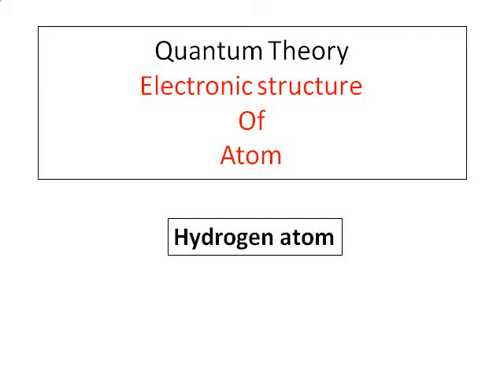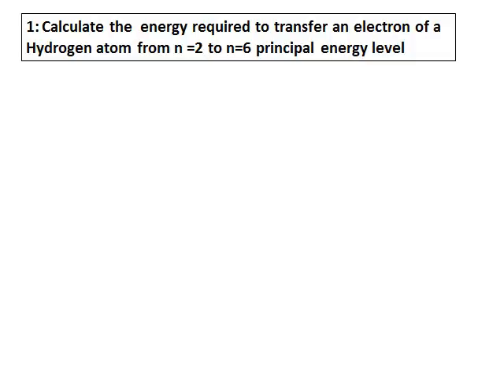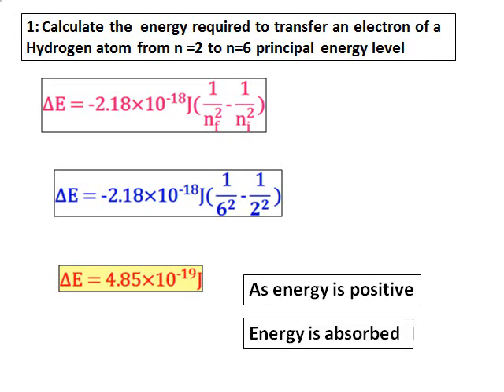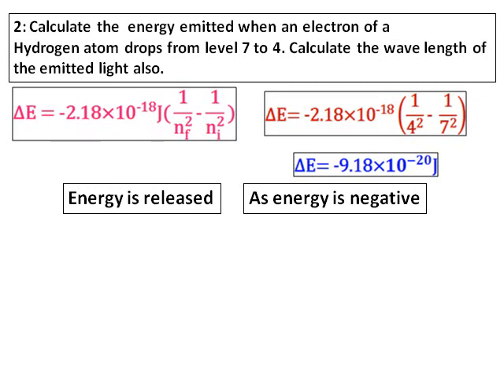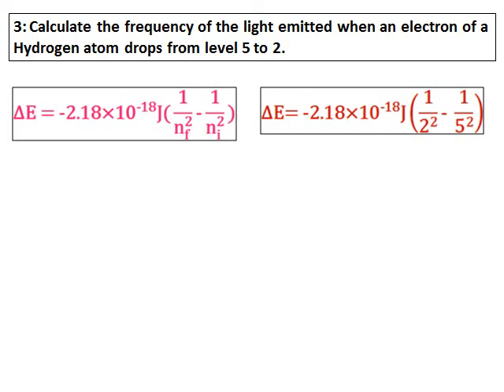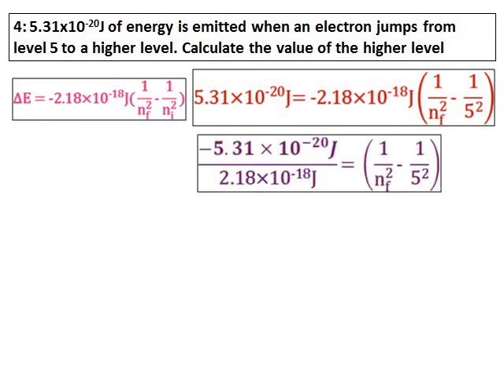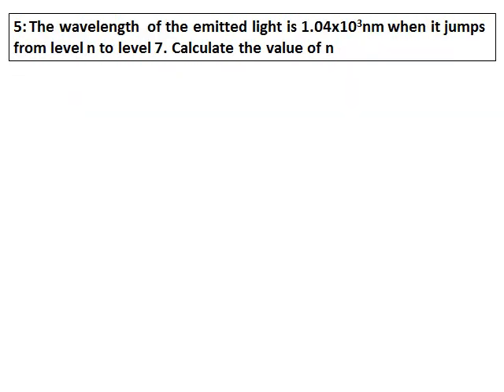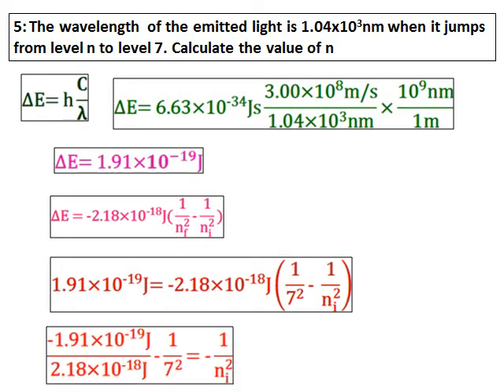3 of 7 Quantum Theory Hydrogen atom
Energy levels in a Hydrogen atom. Deals with question when an electron shifts from lower to higher level or falls from  a higher to lower level